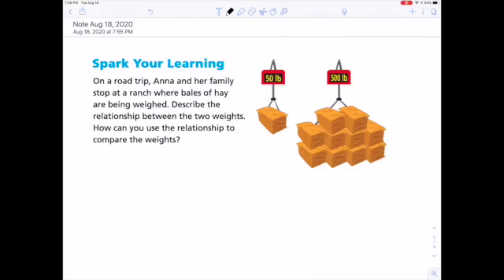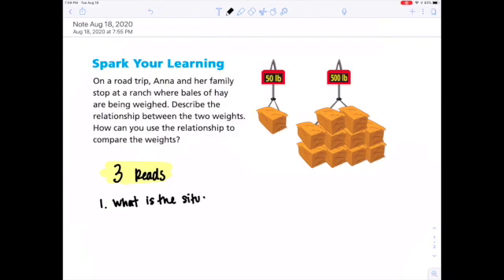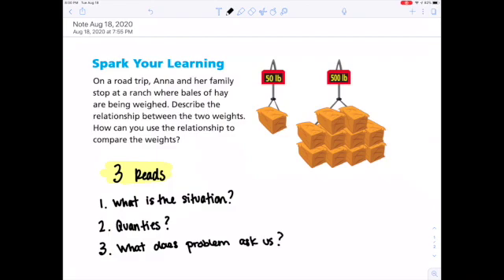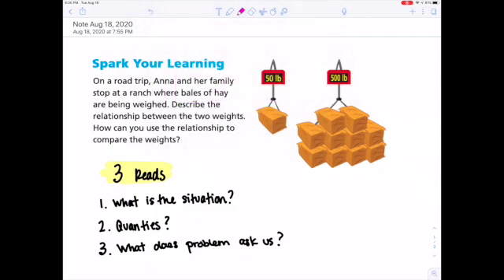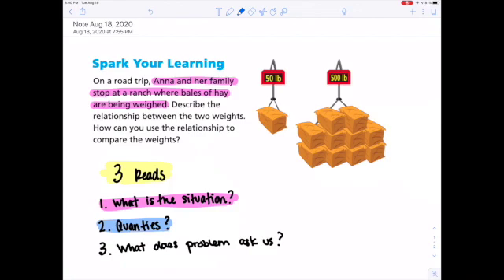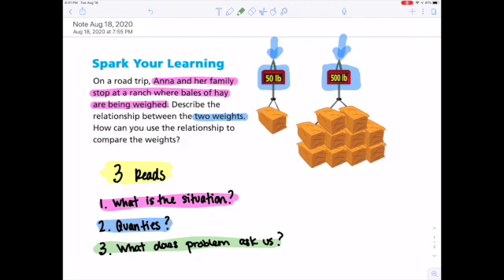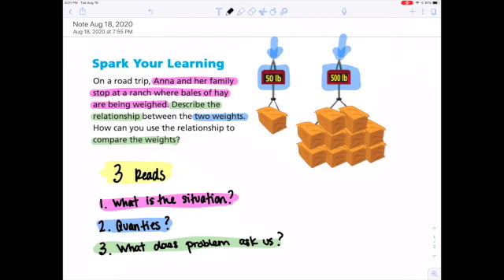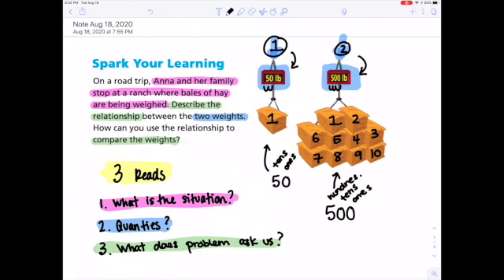Module 1, Lesson 1